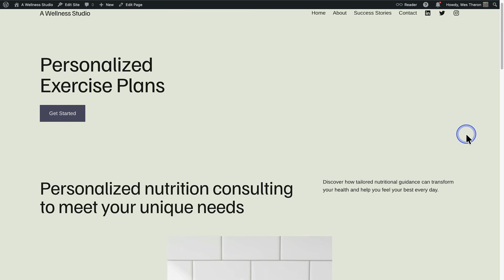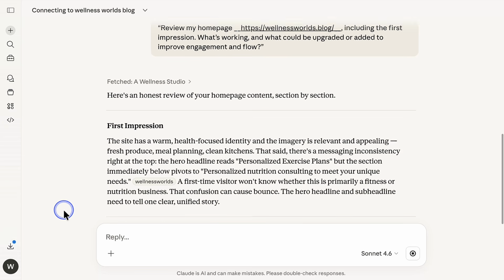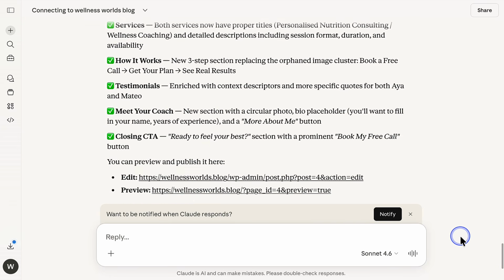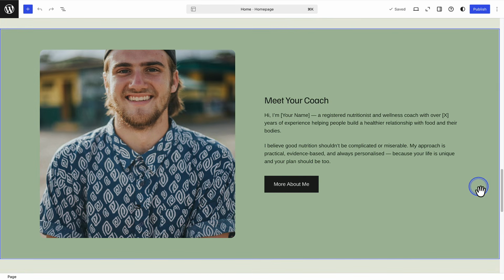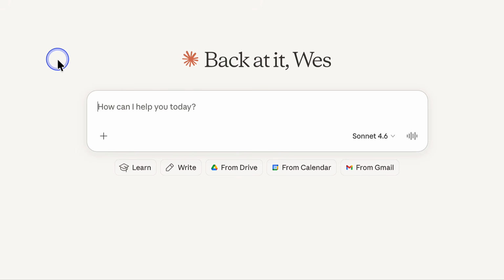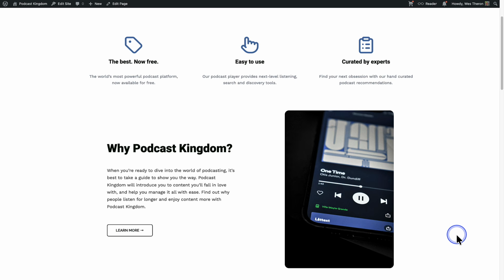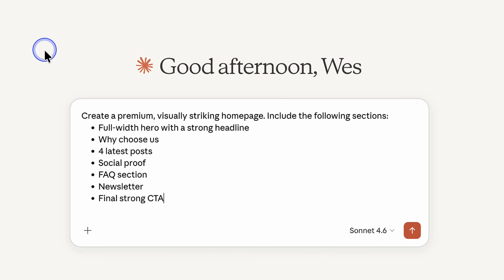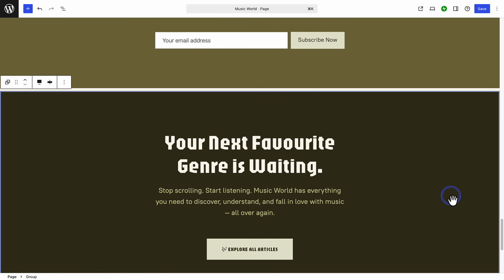Building a pro WordPress homepage with AI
Your homepage is often the first impression visitors get of your site. In this video, we show you how to use an AI agent to review your homepage, implement suggested improvements, recreate a design from a screenshot, and even generate a brand-new homepage from scratch.

What you'll learn:
- How to ask AI to review your homepage for engagement and flow
- How to let AI implement suggested improvements
- How to review a newly rebuilt homepage draft
- How to recreate a design from a screenshot
- How to generate a homepage from scratch with AI
- How to write clear, specific prompts for better results
- How to customize the AI-generated homepage with your content

Timestamps:
0:00 Homepage First Impressions
0:22 Review and Improve Homepage
1:40 Recreating a Design
2:13 Build a Homepage From Scratch
2:31 Writing Clear, Specific Prompts

– How to Build an Endless Stream of Content Ideas with WordPress and Claude
– Your AI agent can now create, edit, and manage content on WordPress.com